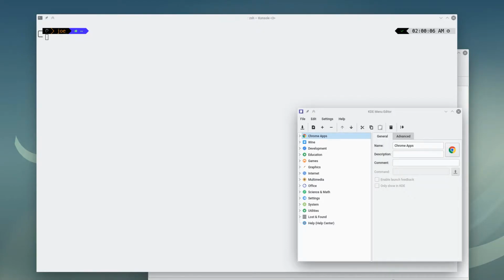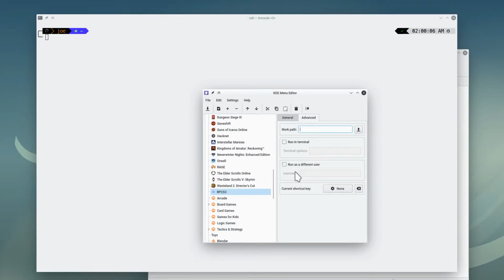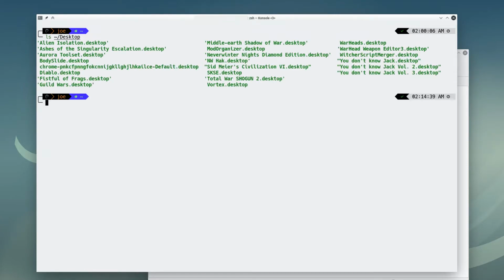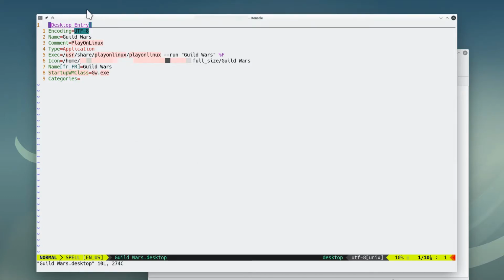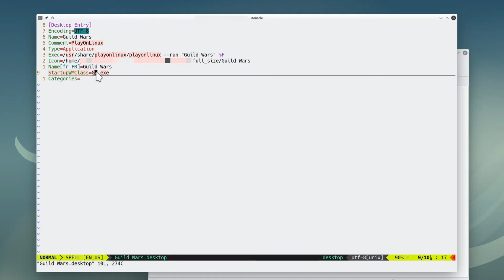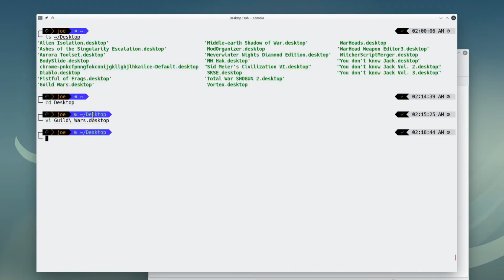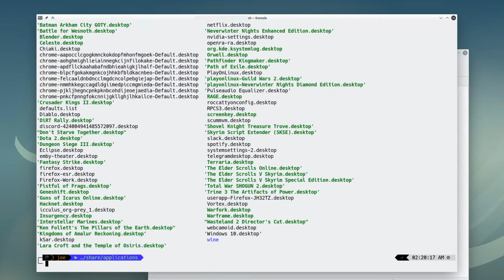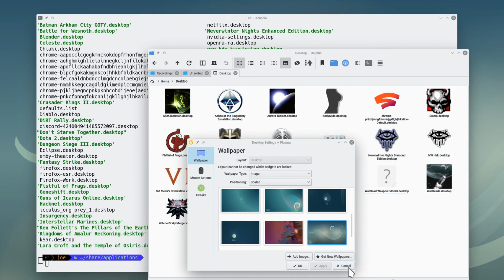Making desktop and menu icons on Linux based operating systems.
This video will teach you how to create your own desktop and menu icons in Debian or other Linux based operating systems. This does NOT cover how to draw and icon, but only how to make a program appear in the menu or on the desktop as an icon. This is done on KDE but should be good for most other modern Linux desktop environments.

If you enjoy my content and wish to support me, you can do so